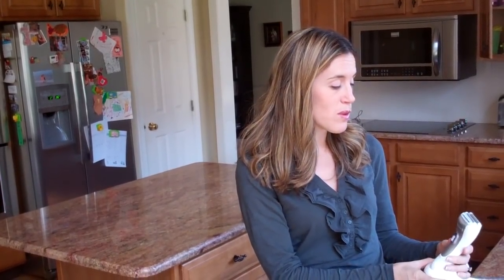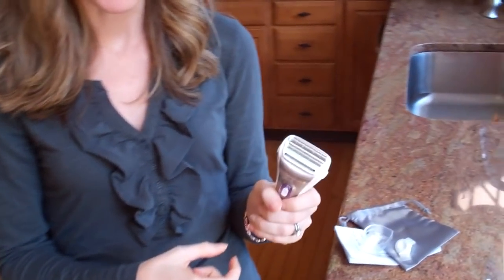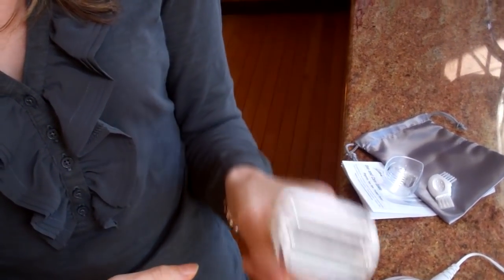Remington Wet Dry Electric Shaver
ClassyMommy reviews the Remington Silky Smooth Wet Dry Electric Shaverr